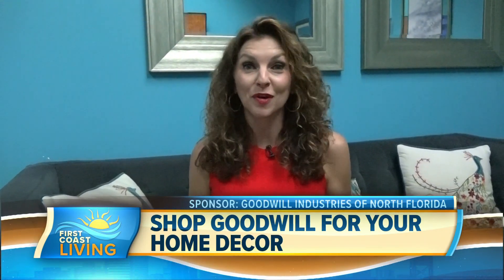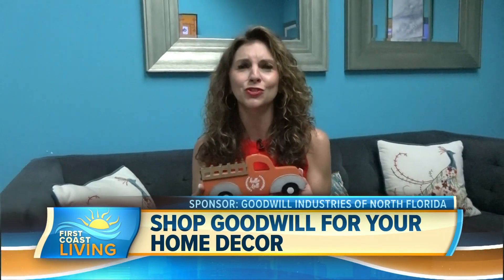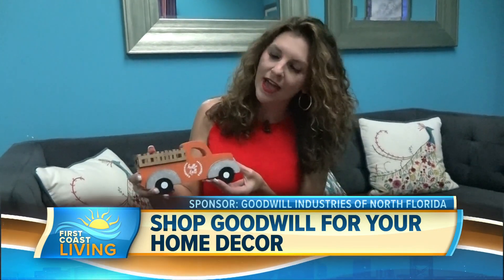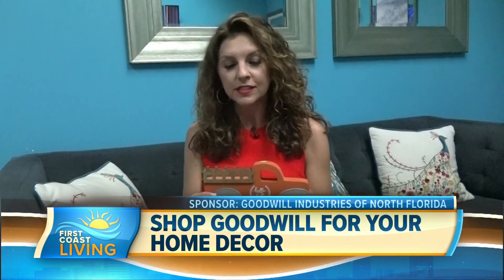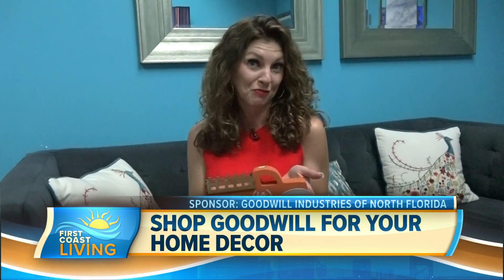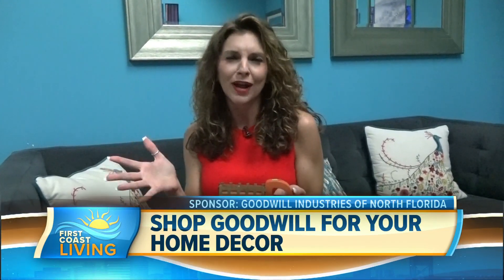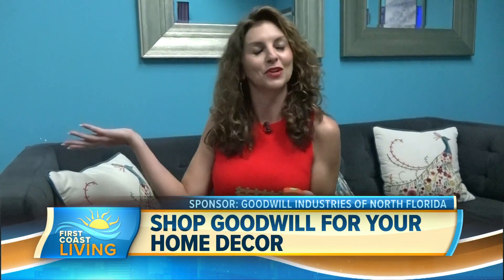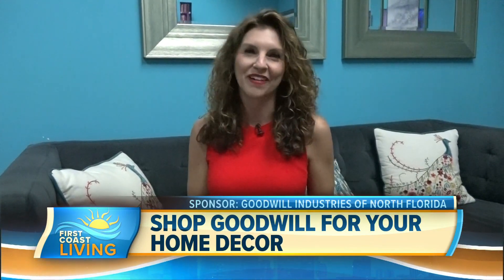Goodwill Home Décor: Fall inspiration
Jordan found an adorable, like-new, fall truck piece for only $4.99!